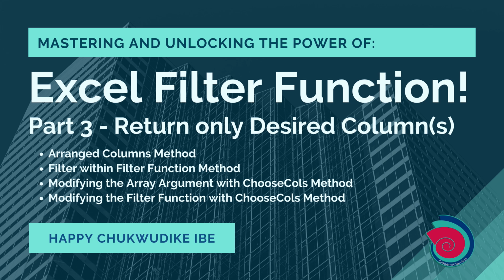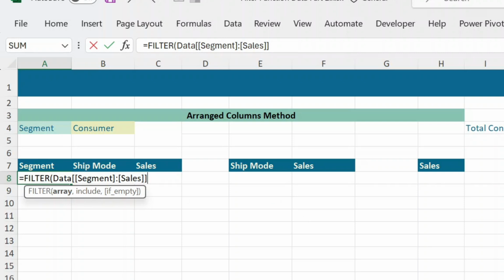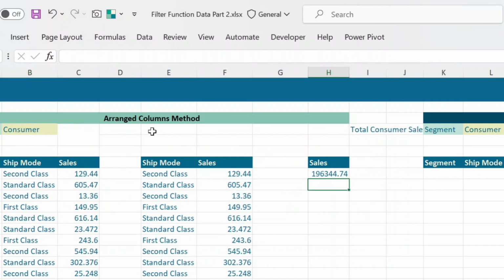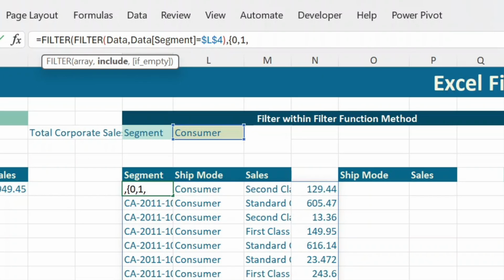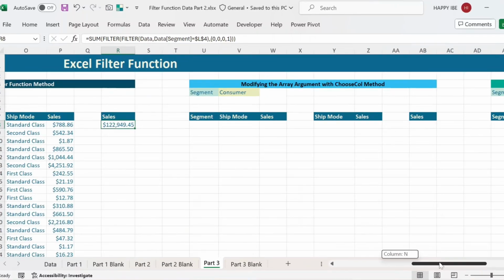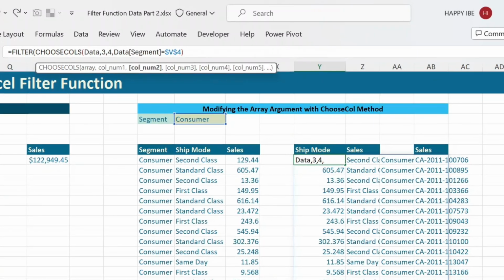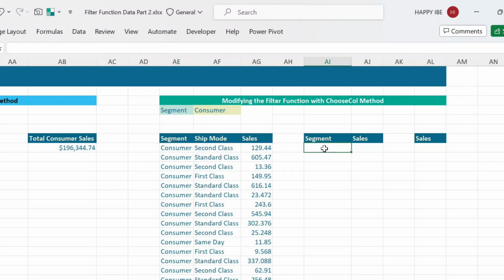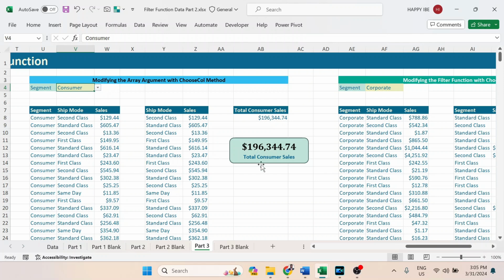Mastering and Unlocking the Power of Excel Filter Function Part 3 - Returning Selected Columns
Mastering and Unlocking the Power of Excel Filter Function (Part 3): Returning Desired Columns

Take control of your data presentation!

This video, part 3 of our series on the Excel Filter function, equips you with powerful techniques to dynamically display only the specific columns you need.

Learn how to:
- Present and restructure your data without altering the original source.
- Build dynamic calculations for reports and dashboards.

We'll explore four key methods of returning only selected or desired columns using FILTER and CHOOSECOLS Functions in Excel 365:
- Arranged Columns Technique
- Filter within Filter Function Technique
- Modifying the Array Argument with CHOOSECOLS Method
- Modifying the Filter Function with CHOOSECOLS Method

Boost your data analysis skills and streamline your workflow!